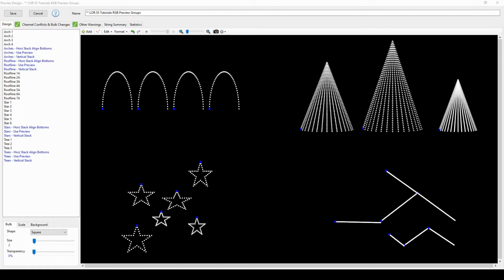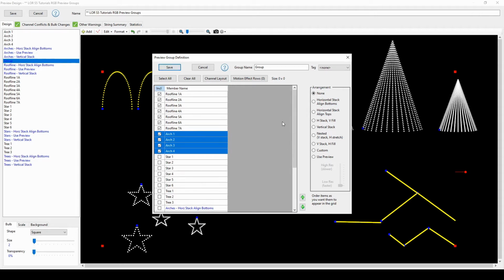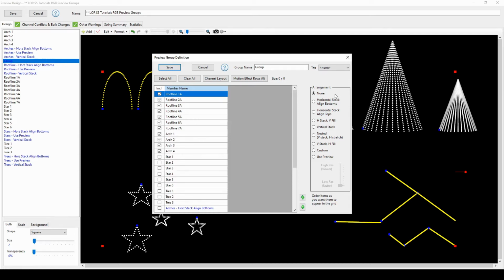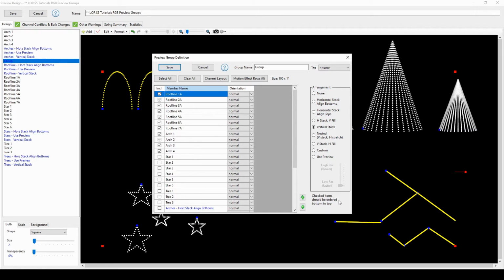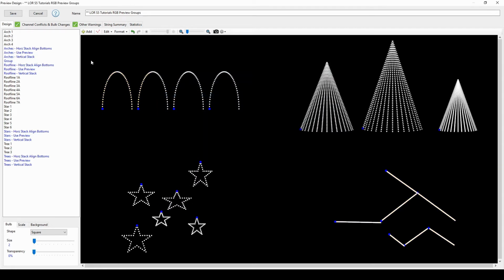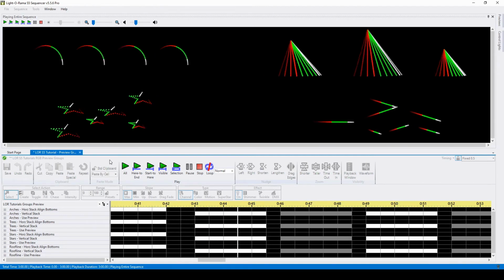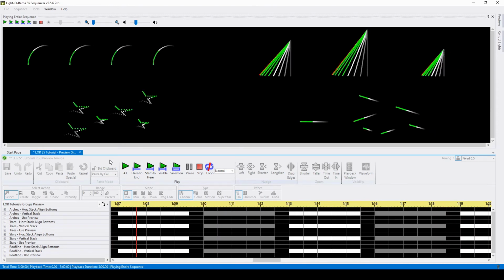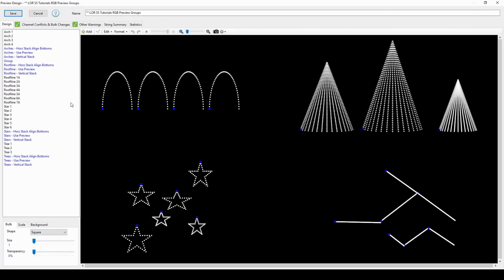Light-O-Rama S5/S6 Preview Editor: Smart RGB Group Arrangements - Luminous Harmony "How To"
This video shows examples of the three most common smart RGB group arrangements using the Light-O-Rama S5 Preview Editor: Horizontal Stack Align Bottoms, Vertical Stack, and Use Preview.

Thank you to Light-O-Rama for sponsoring this video! to purchase your products for this season!

Chapters
0:00 Introduction
0:45 Create a Group in the Preview Editor
1:15 Group Arrangement Overview
1:55 "Horizontal Stack Align Bottoms"
2:13 "Vertical Stack"
2:29 "Use Preview"
2:55 "Horizontal Stack Align Bottoms" - Effect Examples
3:39 "Vertical Stack" - Effect Examples
4:27 "Use Preview" vs "Horizontal Stack" vs "Vertical Stack" - Effect Examples
5:05 Multiple Arrangements Per Group